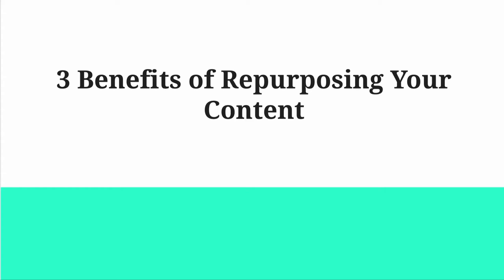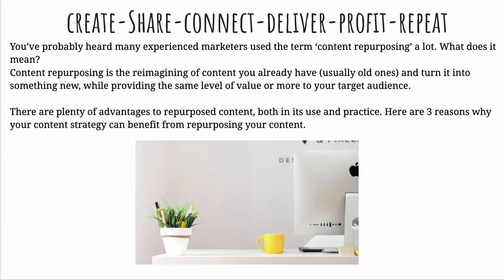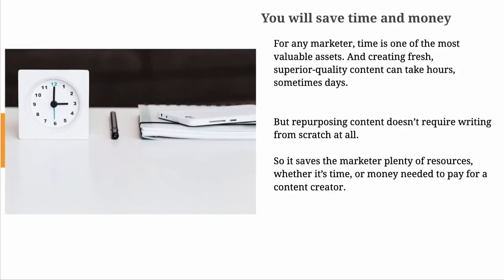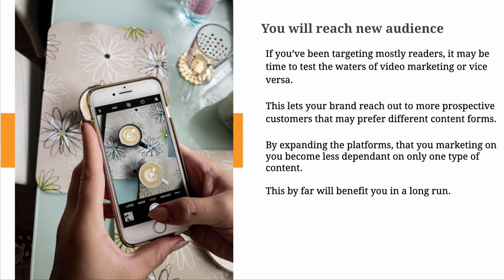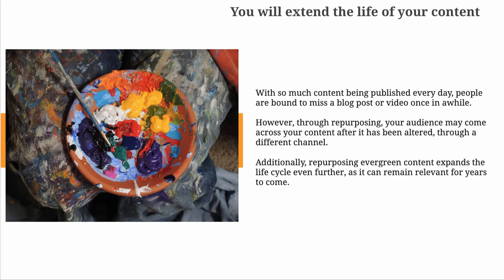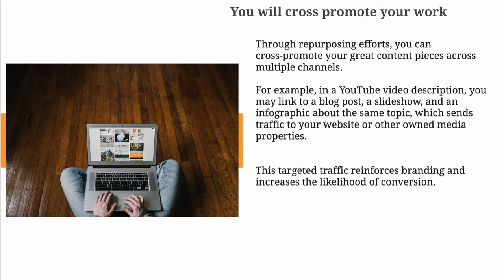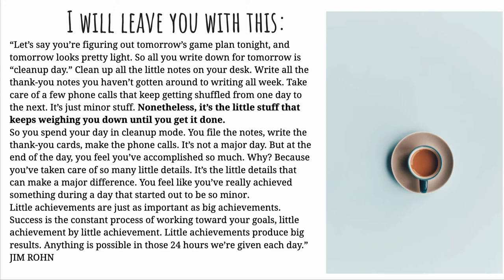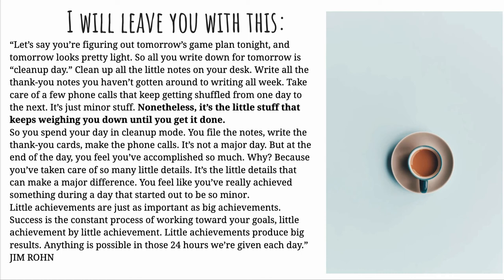3 Benefits of Repurposing Your Content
You’ve probably heard many experienced marketers used the term ‘content repurposing’ a lot. What does it mean?
Content repurposing is the reimagining of content you already have (usually old ones) and turns it into something new while providing the same level of value or more to your target audience.

There are plenty of advantages to repurposed content, both in its use and practice. Here are 3 reasons why your content strategy can benefit from repurposing your content.